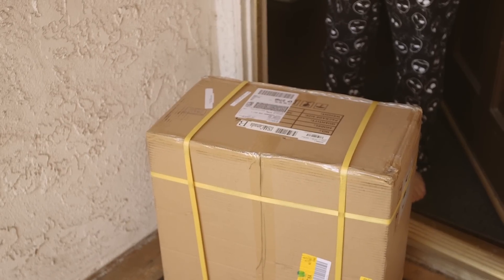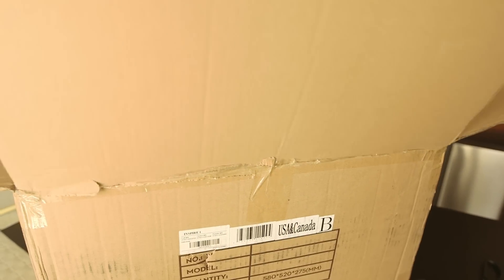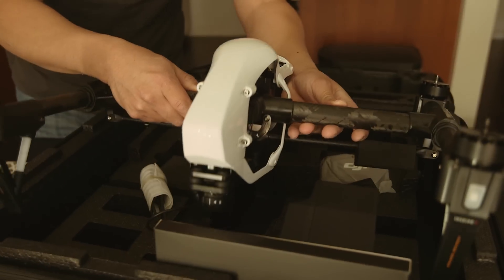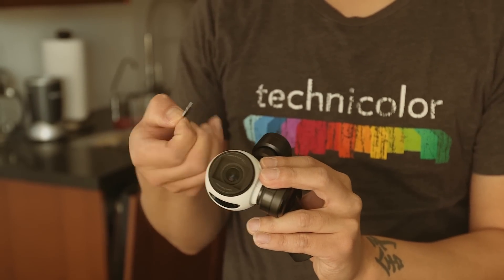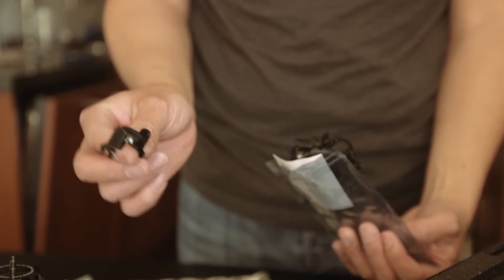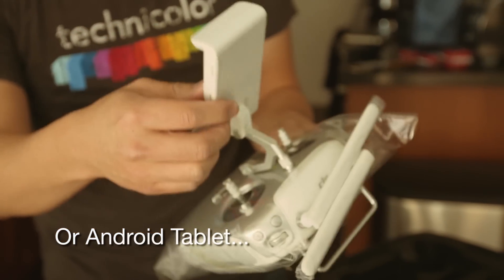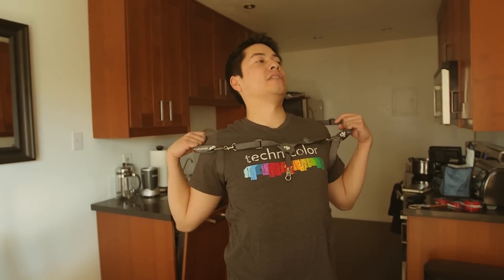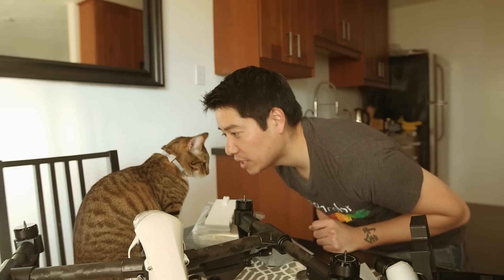DJI Inspire 1 // The Kinda Blind Unboxing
Our DJI Inspire 1 HAS ARRIVED!

We know all about the awesomeness of the new DJI Inspire 1, but we have really no clue at all what's in the box. If you don't have a clue either, let's get a clue together with us via this totally blind unboxing!

Featuring Michael Shu
Cinematography by Georgia Yeh
Edited by Michael Shu
Featuring music from The Music Bed and Songfreedom